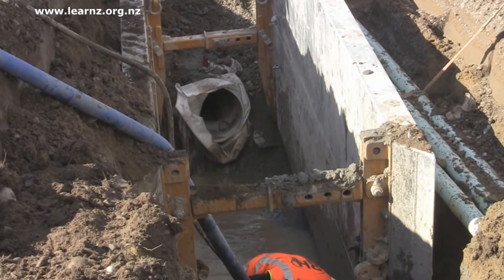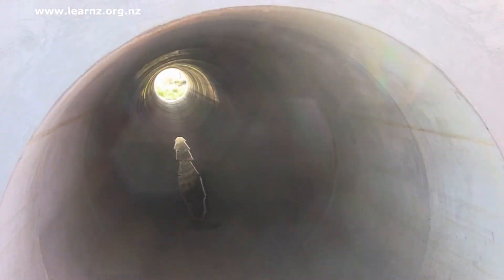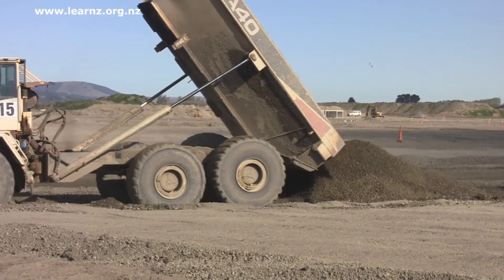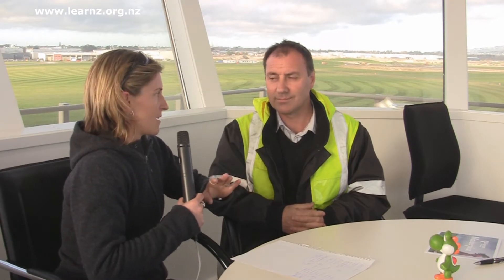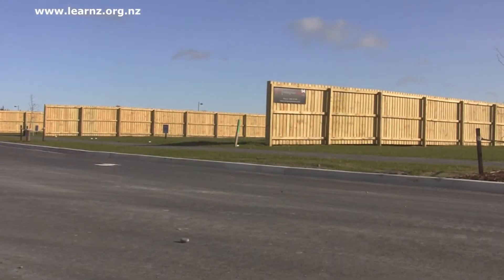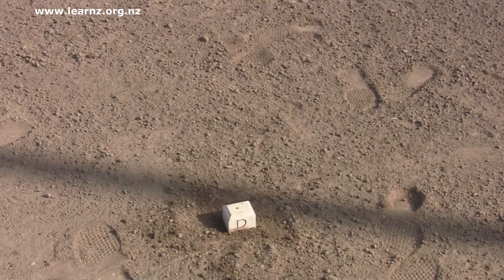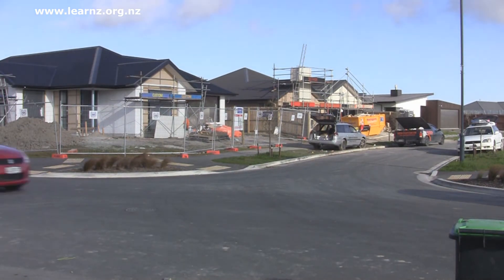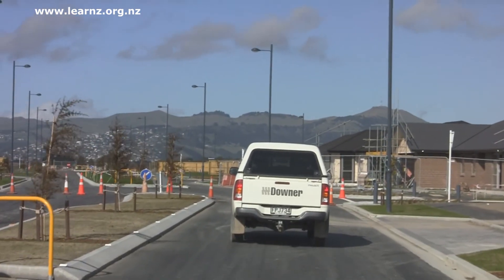Day 2, Part 6 - Constructing a Subdivision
Listen as Steve explains how a subdivision is developed with the use of geospatial data.

From the LINZ Geospatial Virtual Field Trip (VFT) for Schools, 29-31 August 2012.